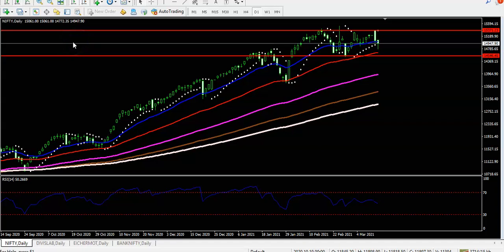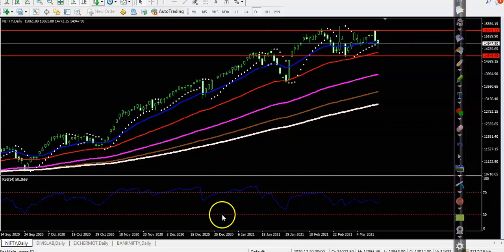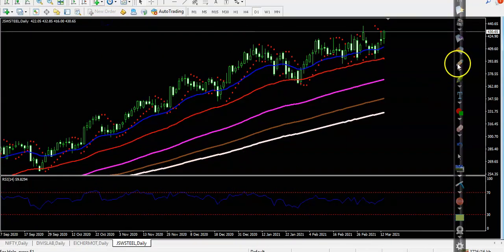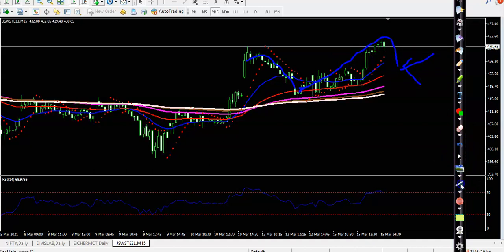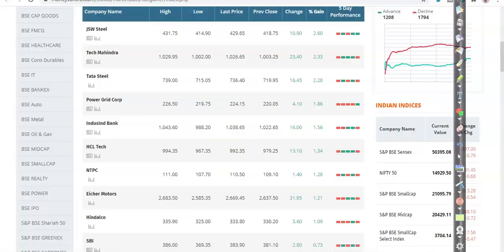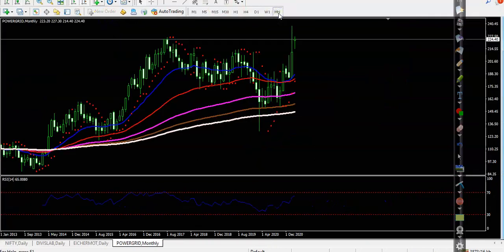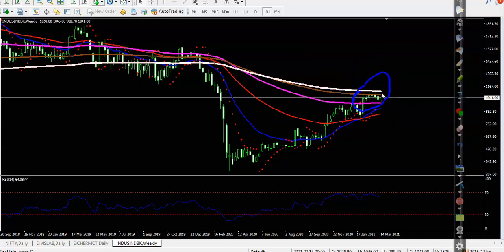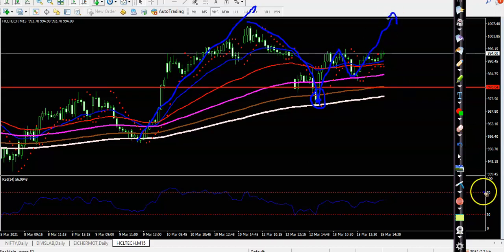Market Behavior| Top stock analysis | Nifty 50 | Alice blue | 15 03 2021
Technical Analysis Of Top Stock | Alice blue | 15, March 2021